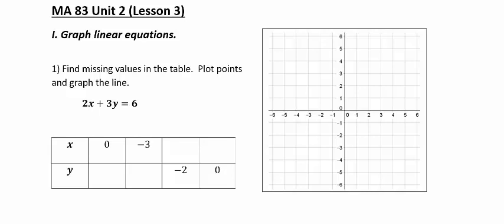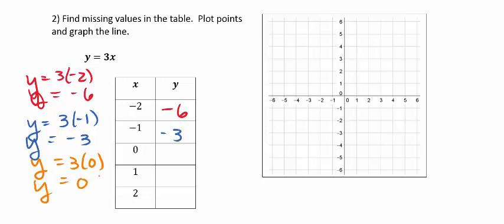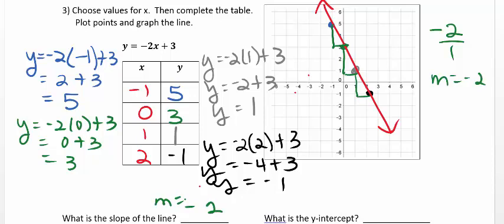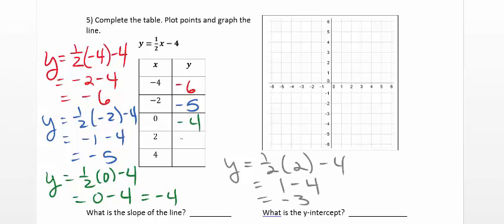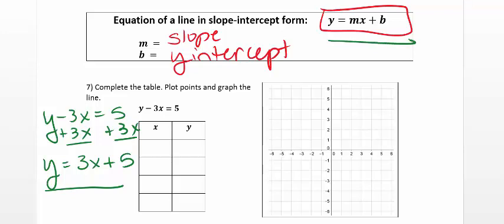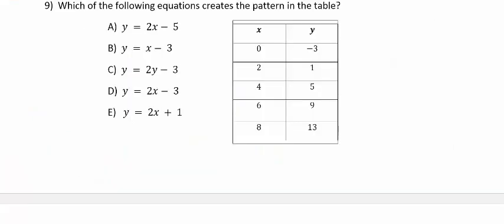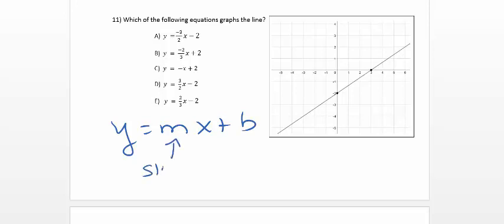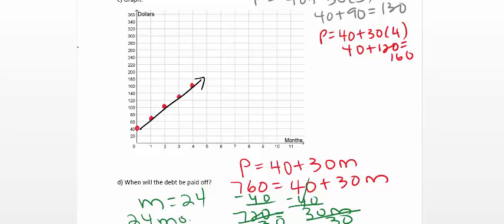MA 83 Unit 2 Lesson 3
Graph linear equations.  Solve word problems involving linear equations and their graphs.